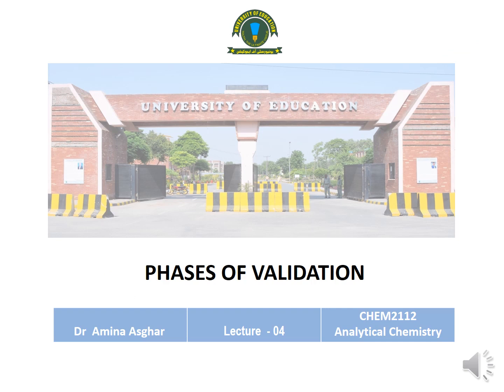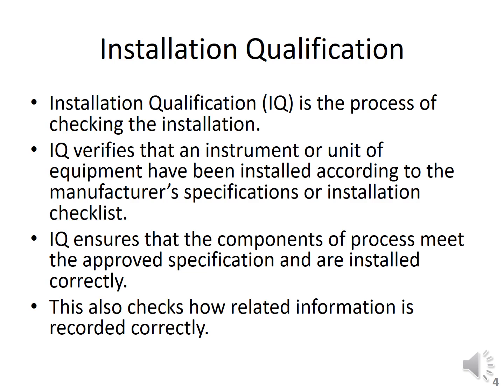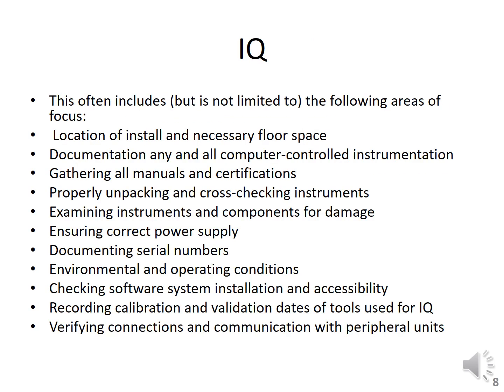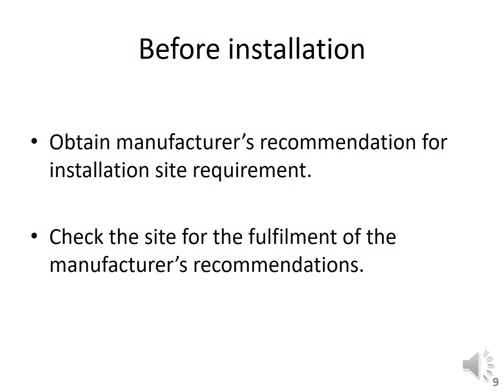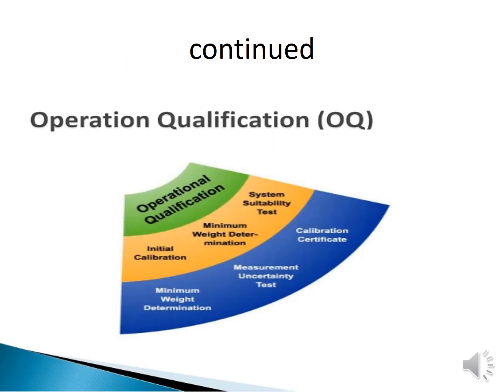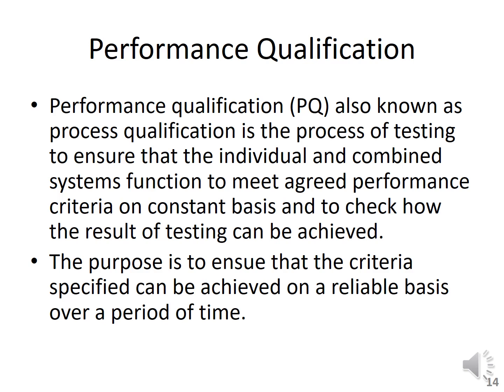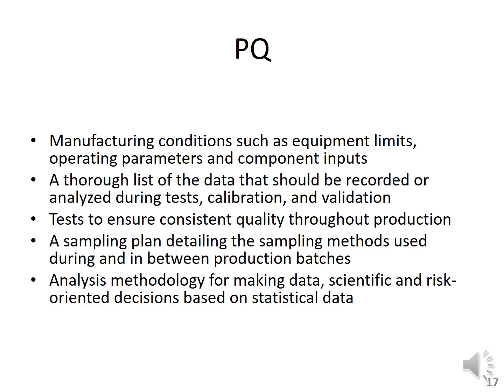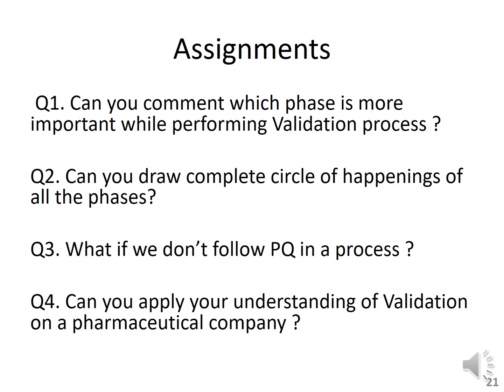Lecture 4. Phases of Validation. BS-4th. Analytical Chemistry. By Dr. Amina Asghar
PDF files can be downloaded from the following link;